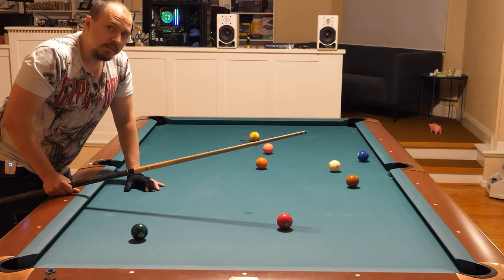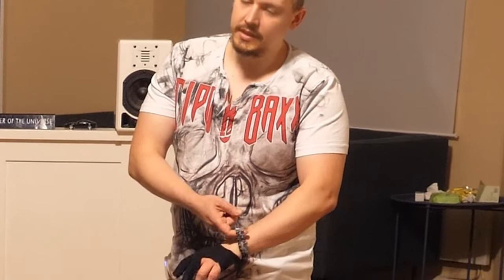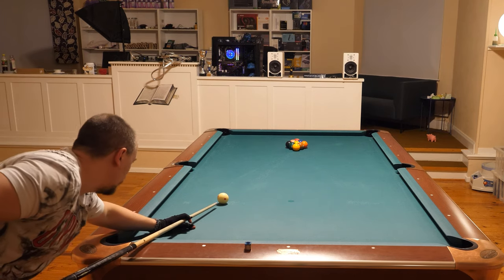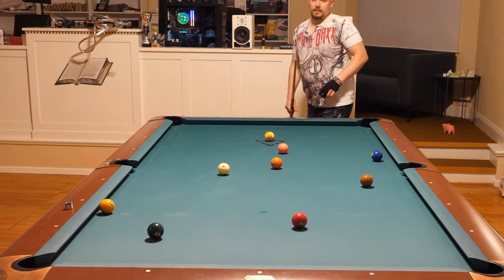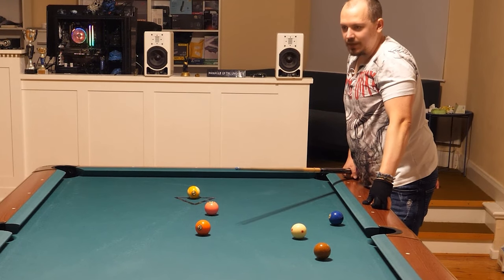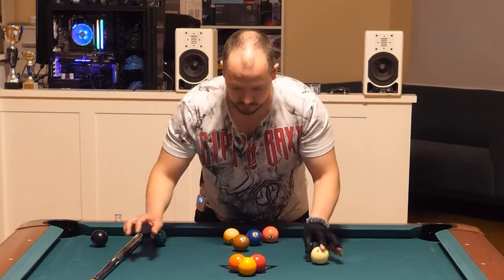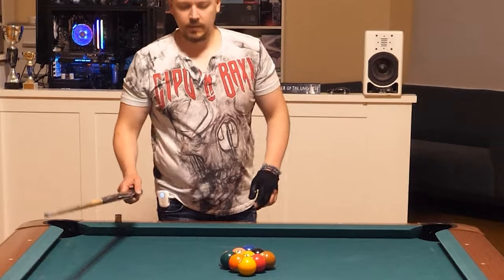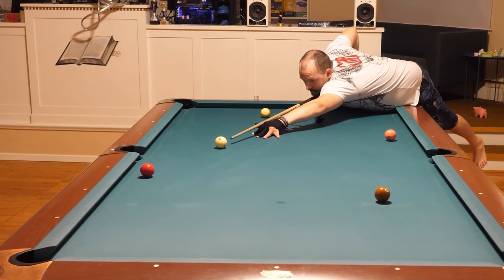Pushing ball into better place, makes runout easier in 9ball (Johnny Depp deepfake)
I show how to make a tough run-out easy by pushing away the problem ball, this way the run becomes easy.
I haven't played for months so I need to rely on strategy to run the table, I show you how to make the game as easy as possible even when not having any skill.